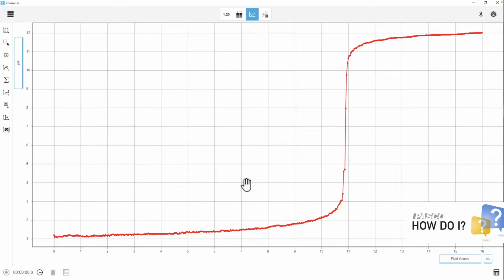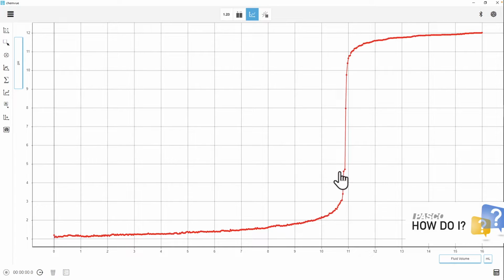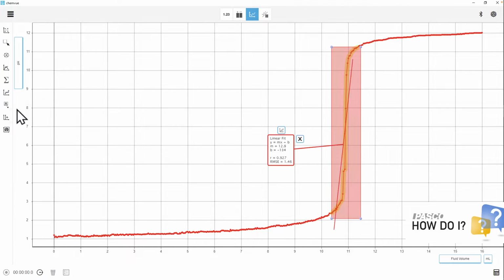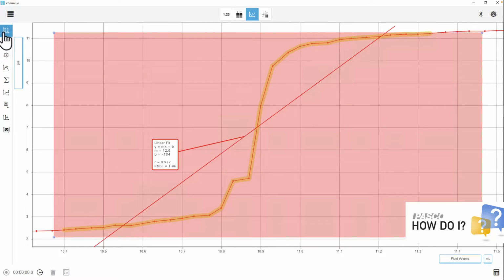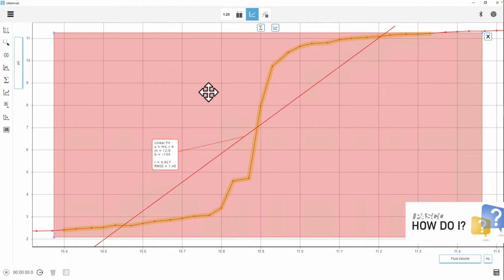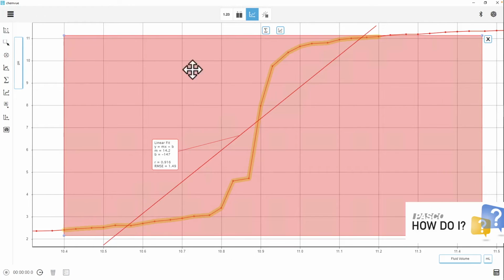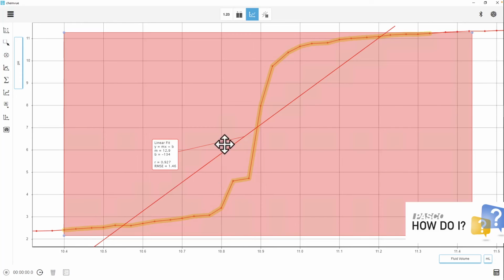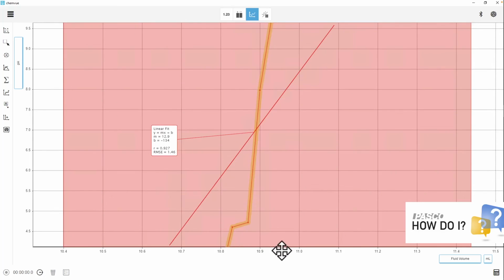Analyze Titration Data (Chemvue)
How do I analyze titration data in Chemvue?
There are a number of different options for determining endpoint. This video highlights use of the linear fit/data intersection method. Once you identify the pH (y-value) at which equivalence is achieved, you can plug it in to the linear fit equation to solve for the titrant volume (x-value) at which equivalence occurs. Or you can estimate the x-value by manual scale. Other options (not shown) include use of the calculator tool to determine first and second derivatives, and the tangent tool.